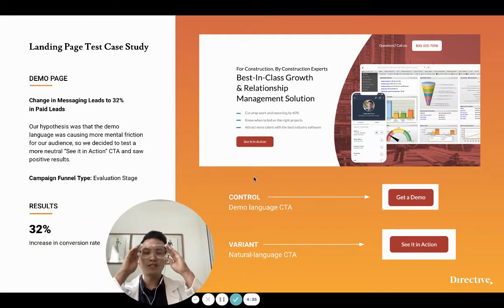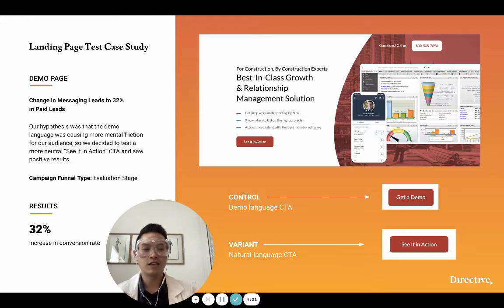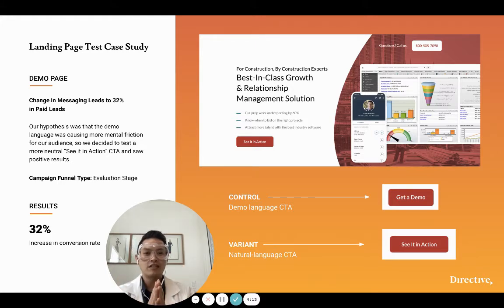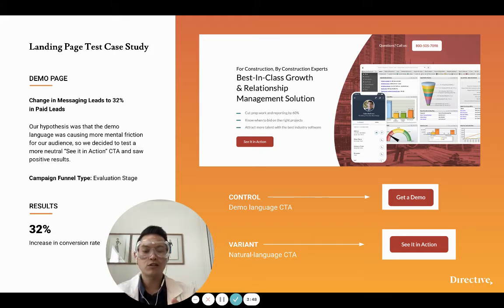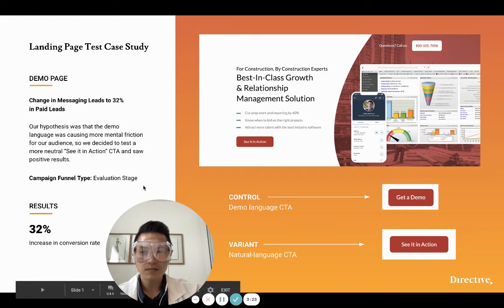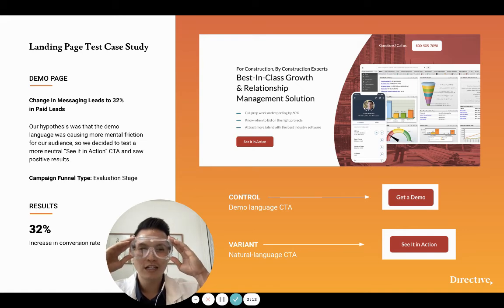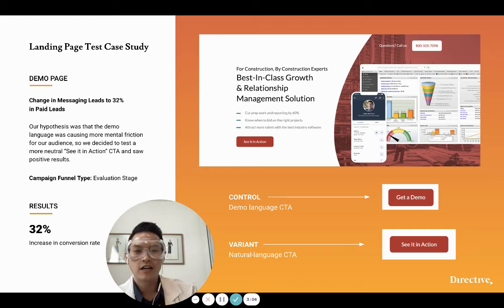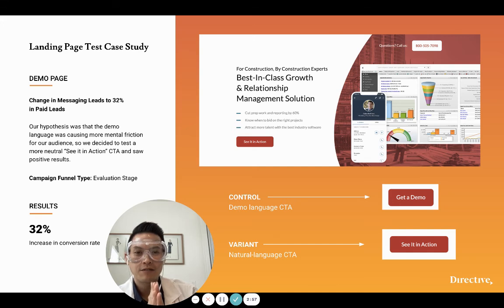Landing Page Test Insights: "Get a Demo" vs. "See it in Action" - What Wins? - Directive R&D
"Get a Demo" vs. "See it in Action" - which wins? 🤔

👨‍🔬 Find out in today's lab!

This is the first in a series of landing page test results that we'll be sharing on Directive R&D.

In SaaS marketing, can you think of a more common CTA than "Get a Demo" or "Request a Demo"?

Hopefully, today's test inspires you to test something different on your landing pages that results in a higher conversion rate.

Let me know if you have and questions any happy experimenting! 🧪